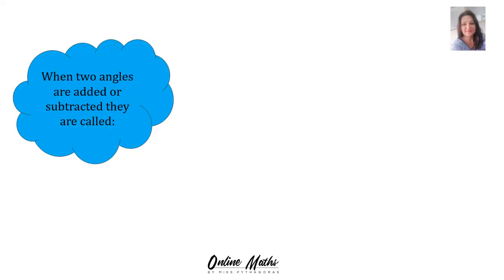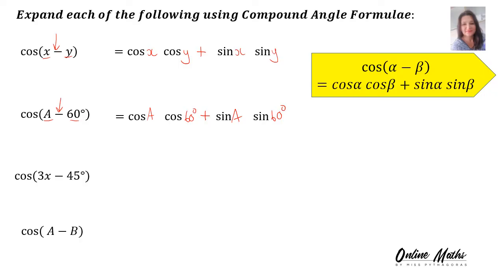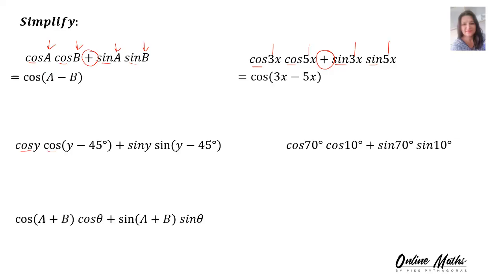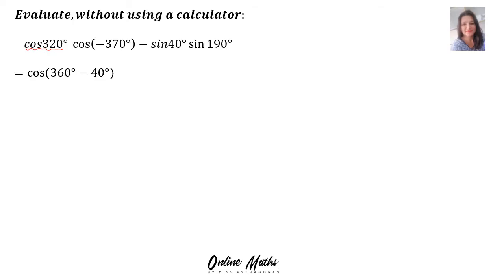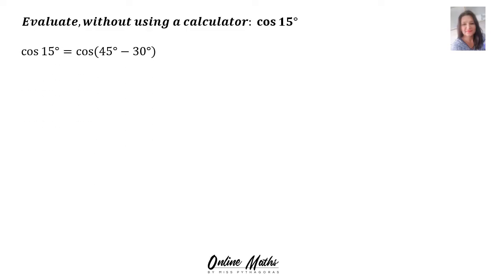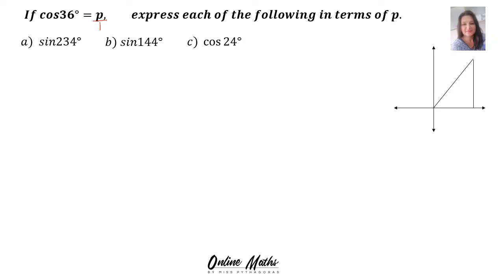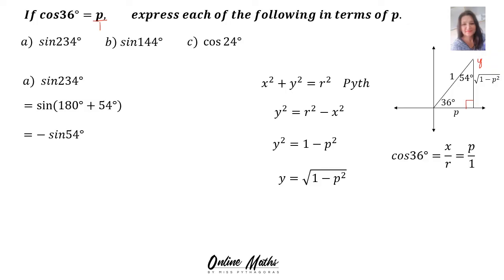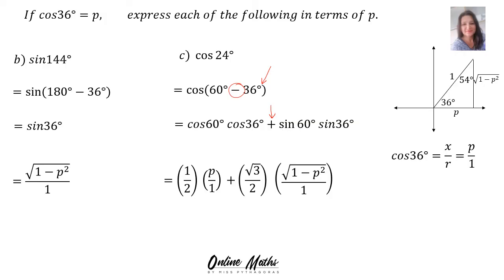Trigonometry Grade 12: L2 Compound Angle for cos (A-B)